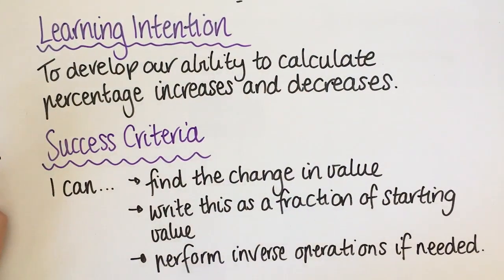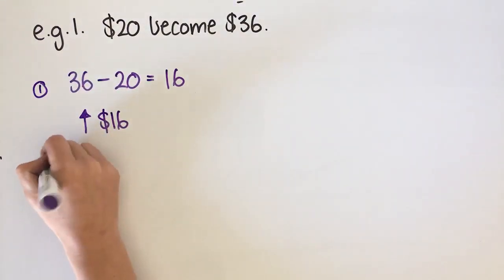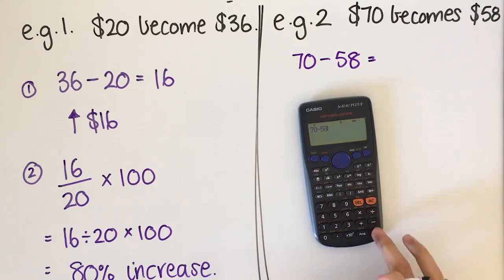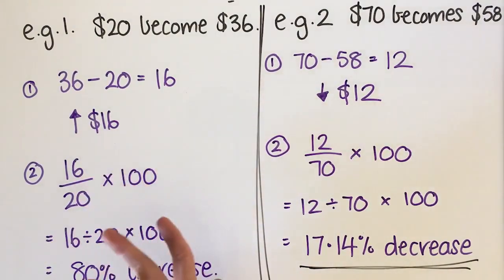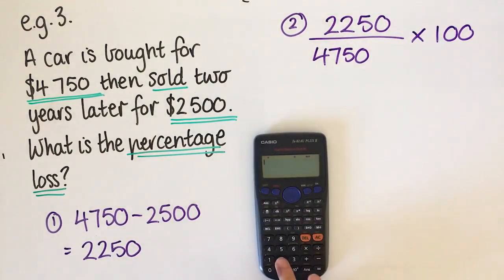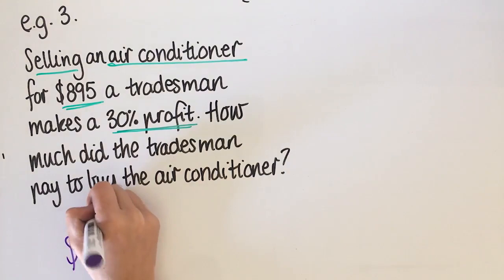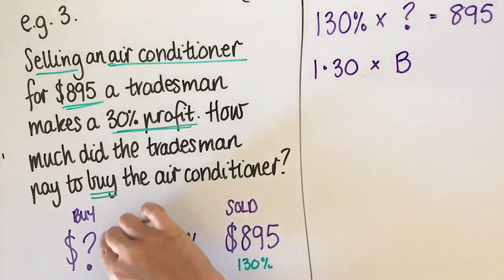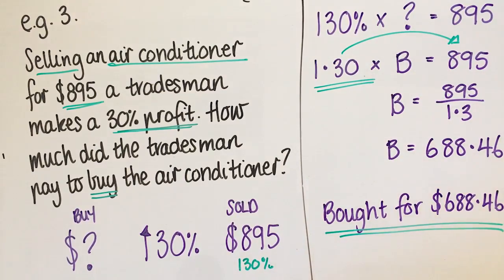Real Numbers │ Percentage Increase and Decrease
In this video, you will learn how to calculate the percentage a value has been increased or decreased.